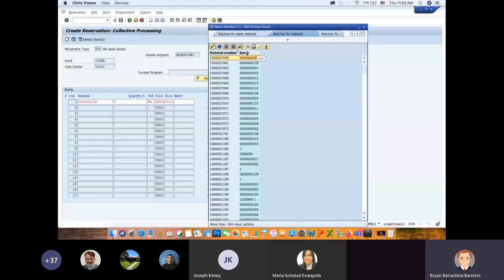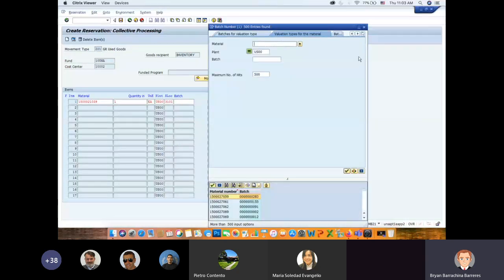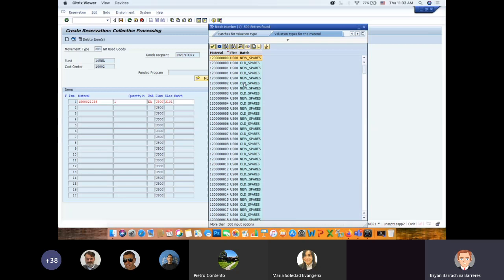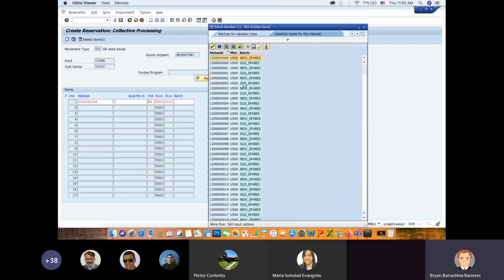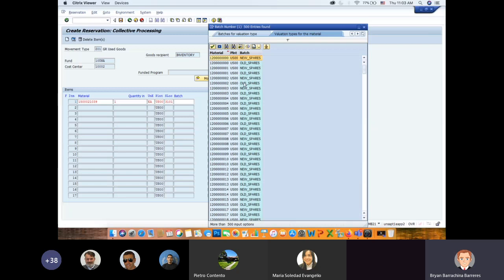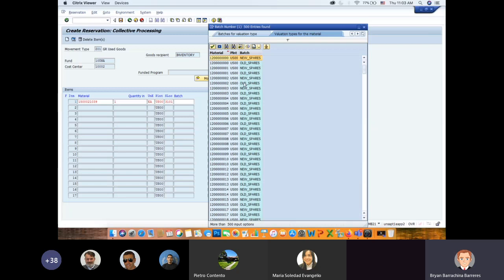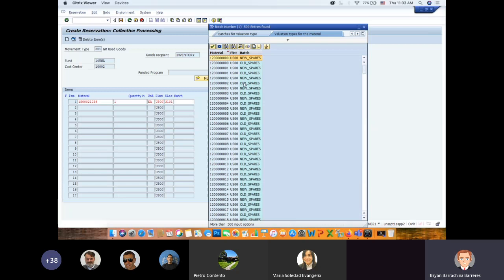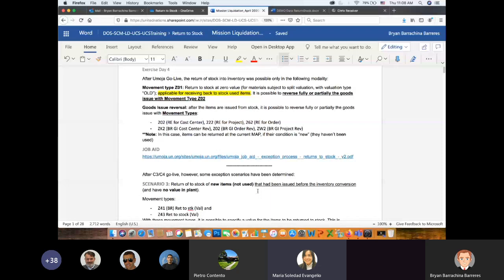UNGSC Umoja Training for Mission Support Capacity Day 4 Add/Return to Stock Morning Session (Part 3)